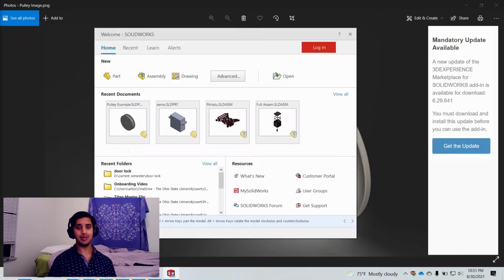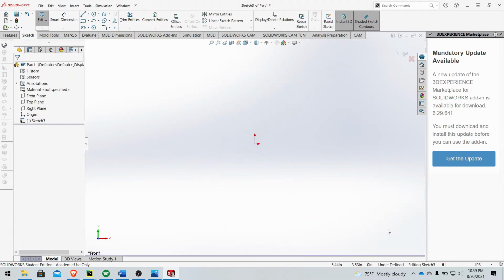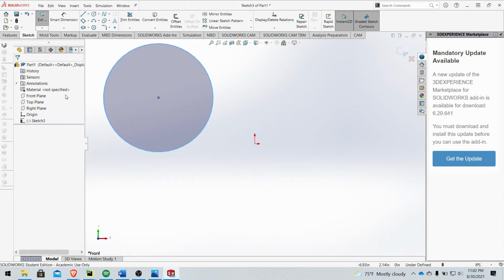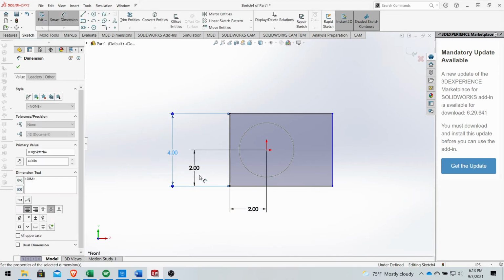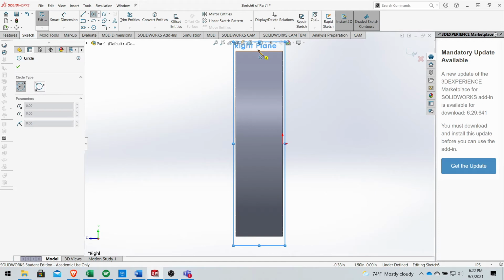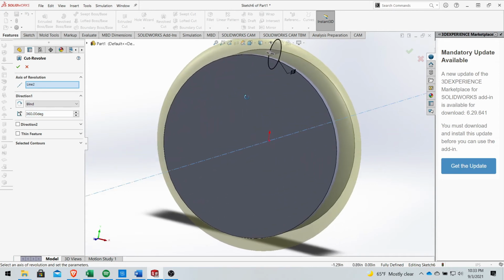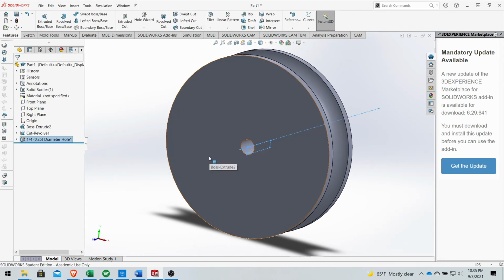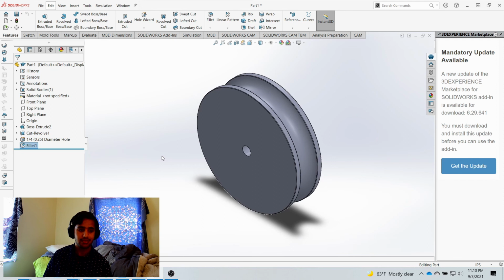Mechanical - Lesson - Solidworks Basics of Sketches and Features